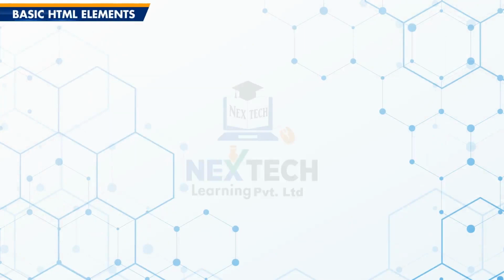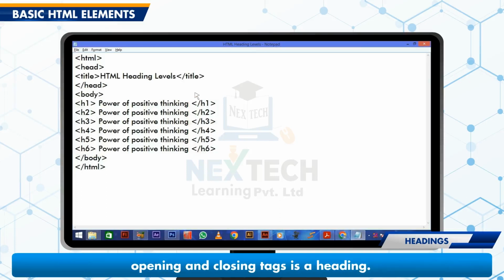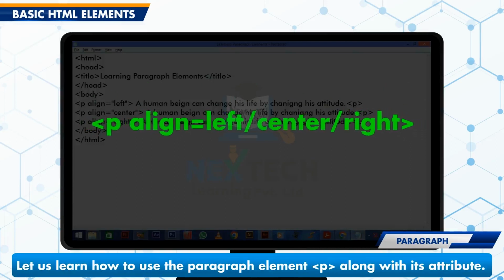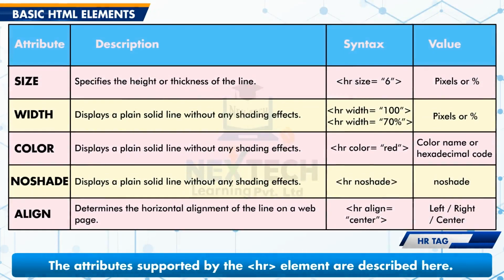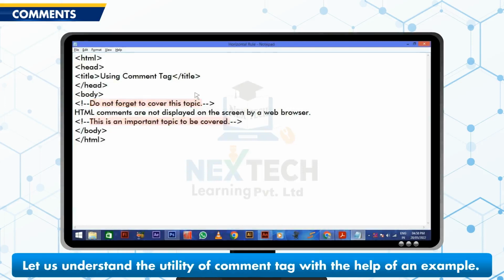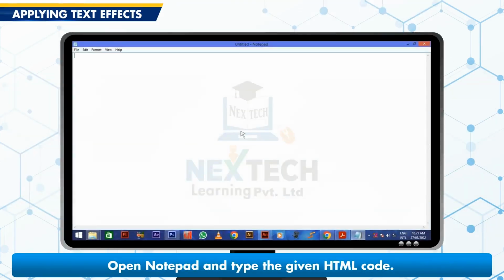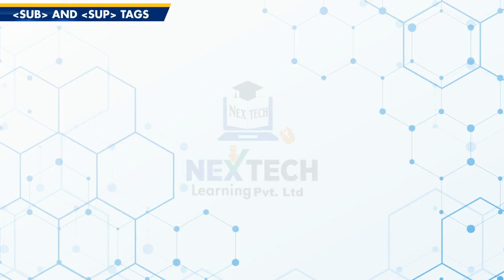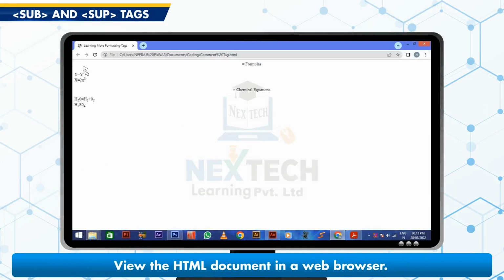Basic HTML Commands